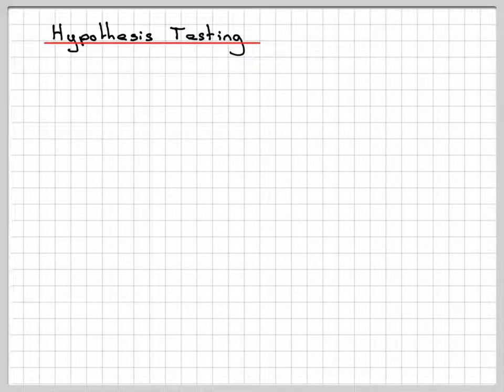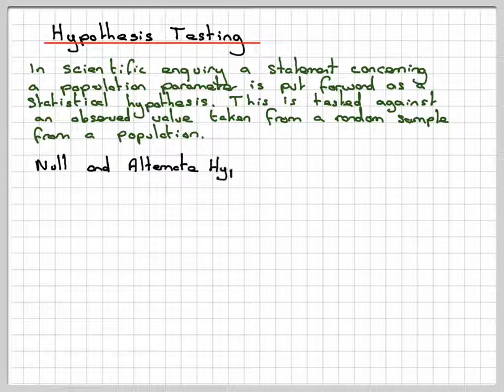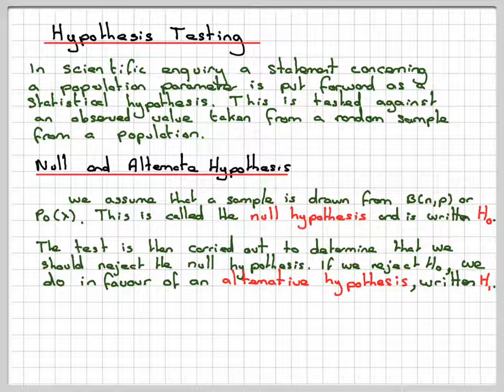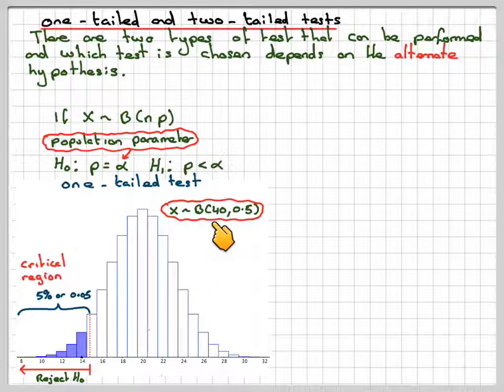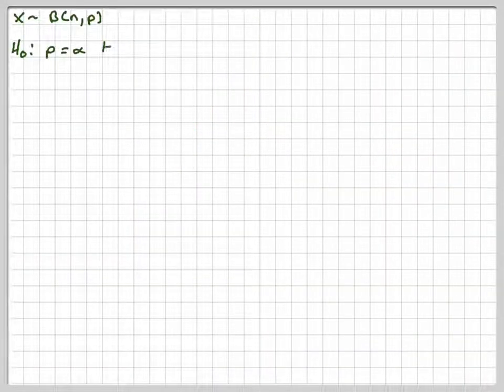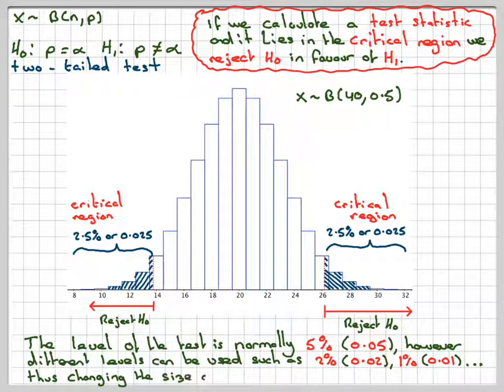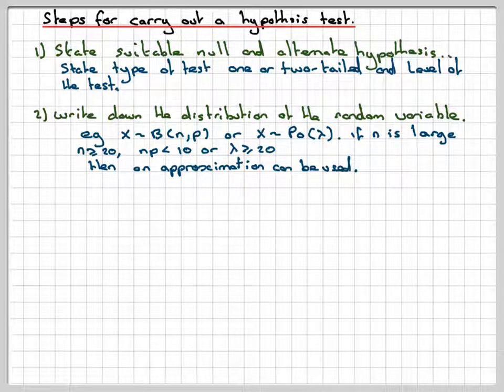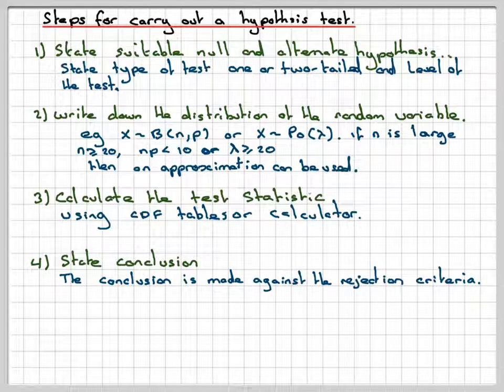Hypothesis testing introduction for binomial and Poisson distributions